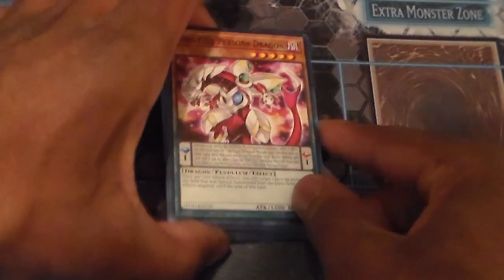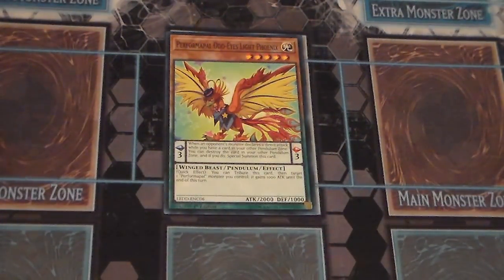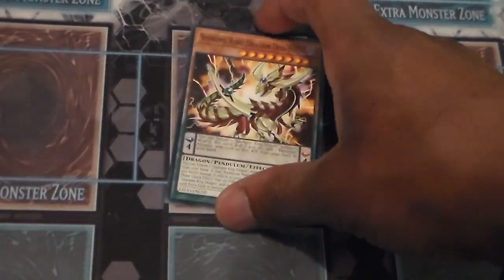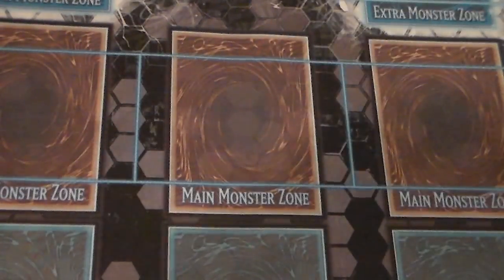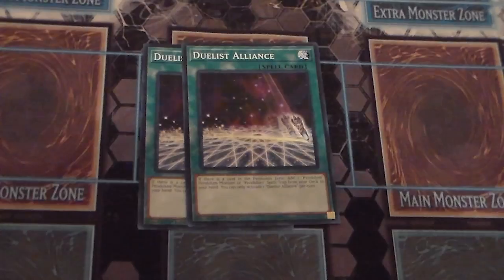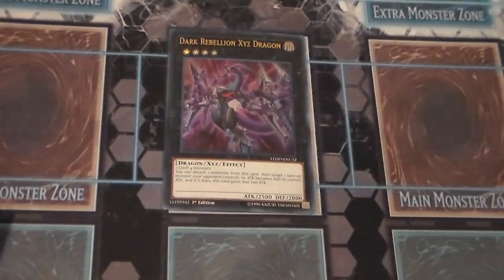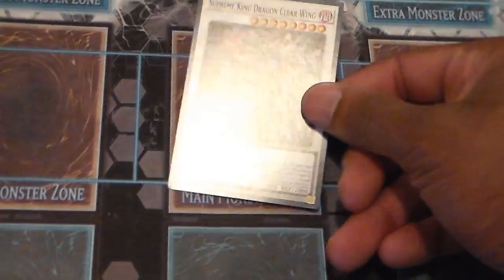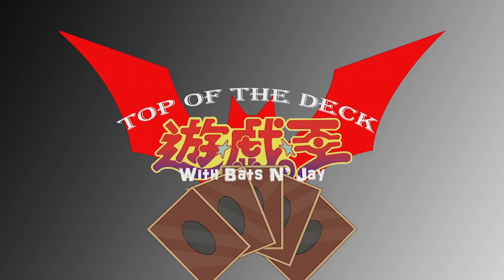Budget Odd-Eyes Deck Profile - TOTD 47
Yu-Gi-Oh!
Top Of The Deck
Episode 47 - Odd-Eyes Budget Dragons

And the last, but certainly not least, Deck profile we do out of Legendary Dragons for a while. The power of Pendulum has been Mastered and continues to Dominate through Time and Space. So time to start the Showdown. Ladies and Gentlemen, Odd-Eyes Pendulum Dragons!

PUNS!